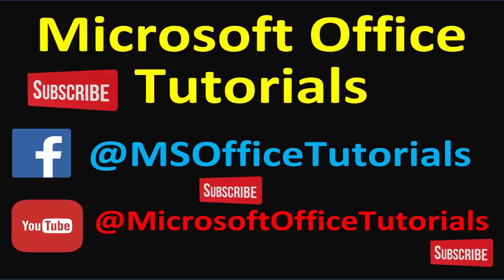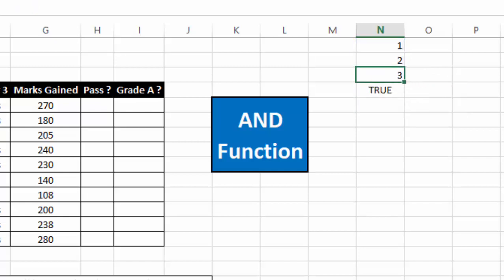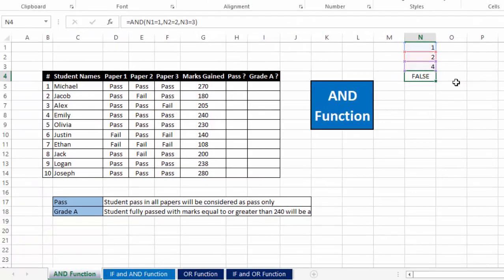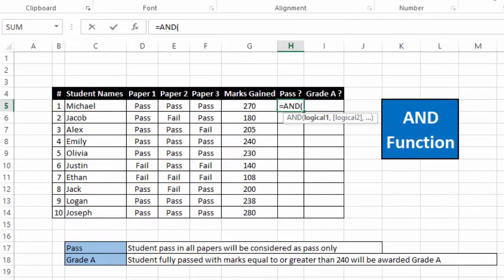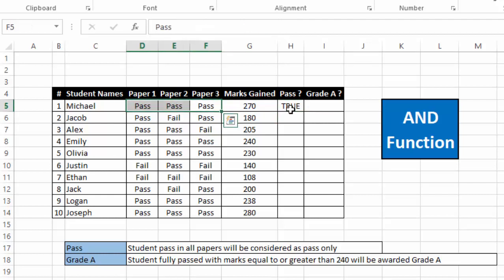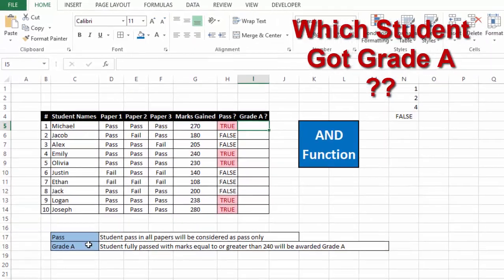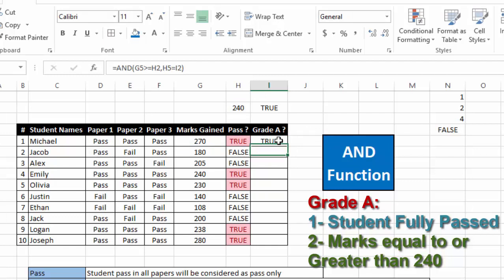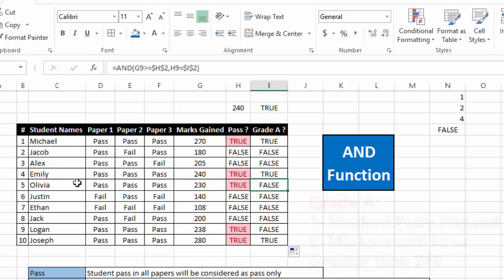AND Function Excel (with Multiple Examples)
AND Function excel